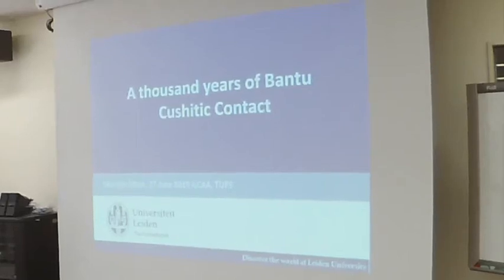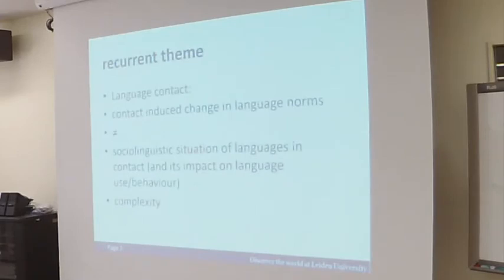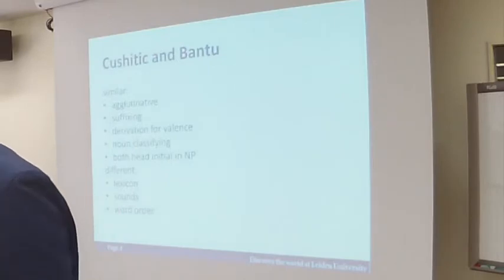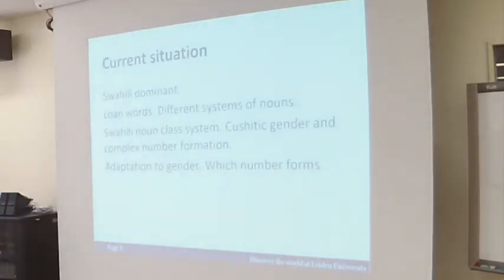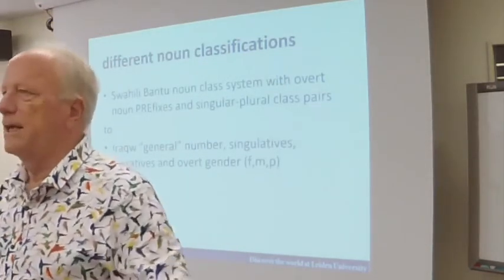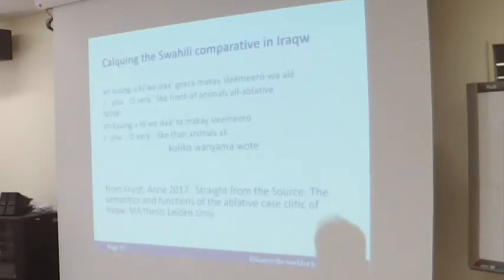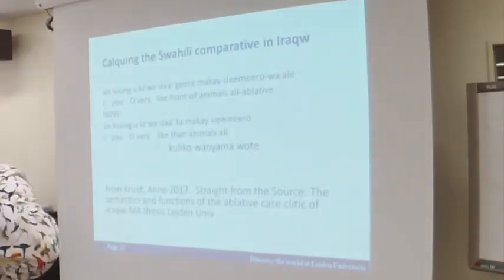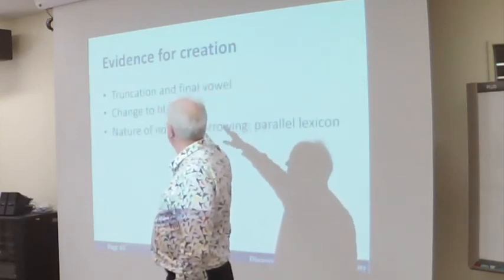Maarten Mous: A thousand years of Bantu-Cushitic contact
How to cite: Mous, Maarten. 2019. A thousand years of Bantu-Cushitic contact. Talk given at Workshop on Bantu in contact with non-Bantu, ILCAA, TUFS. 27/07/2019.

Abstract: The Cushitic and Bantu language families are unrelated but to some extent similar in their morphology. Both verbal systems are characterised by complex affixation and both noun systems show interconnectedness of gender and number. The two families have been in contact in several points in time and space in East Africa and in many different sociolinguistic situations. The outcomes of language contact are often linked to variations in language dominance in the sociolinguistic settings but not so often based on empirical observation (Thomason & Kaufman 1988, Van Coetsem 2000, Winford 2002). In my talk I present an encyclopaedia of Cushitic-Bantu language contact situations, their outcomes and their sociolinguistic profile in order examine the proposed correlations critically. These situations range from partial language shift and mixed language creation to lexical borrowing linked to modernity. (Mous 2003, Mous & Qorro 2009; Kiessling e.a. 2008, Petrollino & Mous 2010).